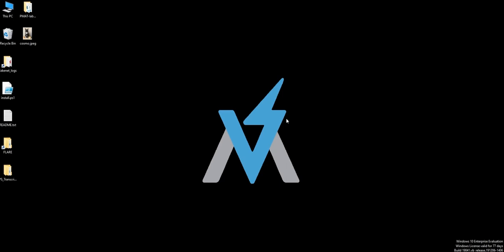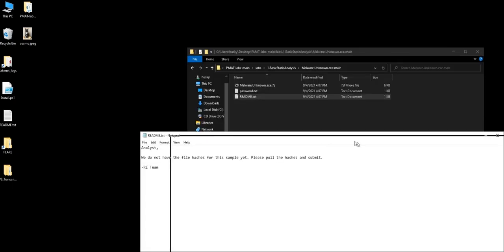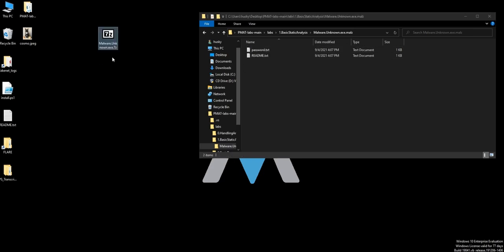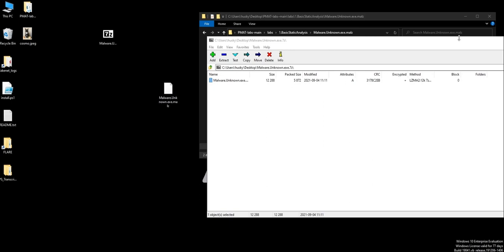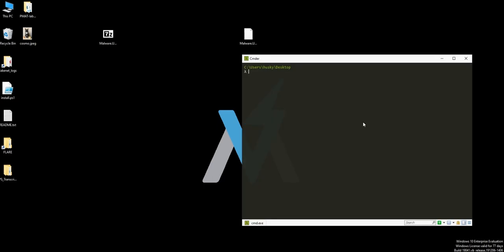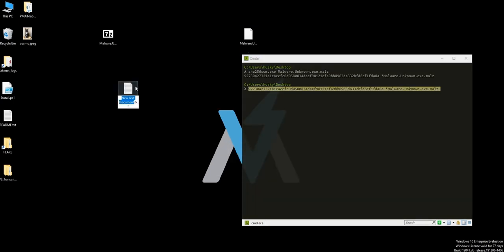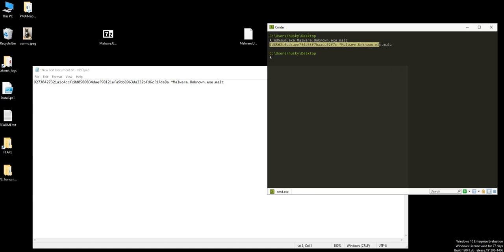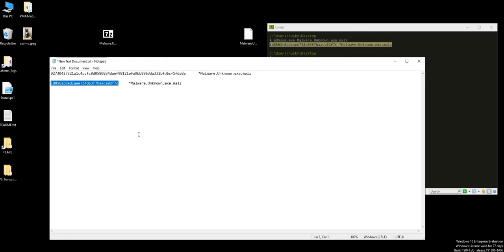How to Pull Out Hash Values from Malware Samples | Malware Analysis | Craw Security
DESCRIPTION

Hey there, In this video, we will talk about- How to pull out hash values from malware samples | Malware analysis

In this video, you will find detailed information about How to pull out hash values from malware samples | Malware analysis

for course inquiry,

Craw Cyber Security is specialized in the field of providing quality job-oriented training to the students.
We ensure that our students get placed as soon as they complete their training.
We have got a team of highly qualified Security Analysts who teaches you to deal with every practical aspect along with giving theoretical knowledge.

hash value
malware analysis
malware analysis tools
malware analysis lab
malware analysis course
malware analysis live
malware analyst
malware analysis tutorial
malware analysis project
repository platform
repo platform
malware samples
malware samples for beginners
malware samples in github
malware samples database
malware samples for analysis
malware samples android github
why malware analysis
malware code analysis

✔ Want to learn new skills and improve existing ones with in-depth and practical sessions? Enroll in our advanced online courses now and make yourself job-ready:

✔ All the courses are 100 % job-oriented.- Just slot your book now